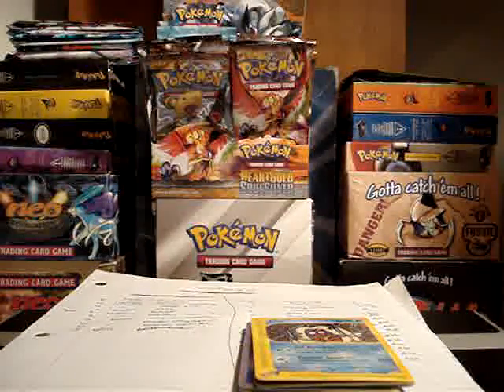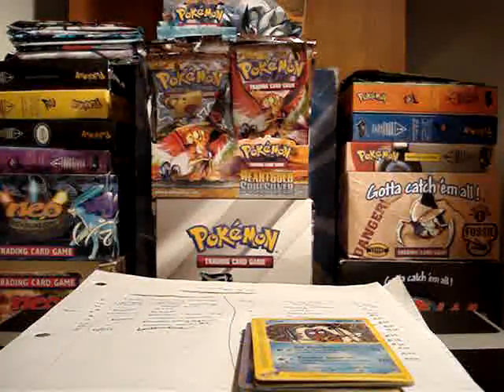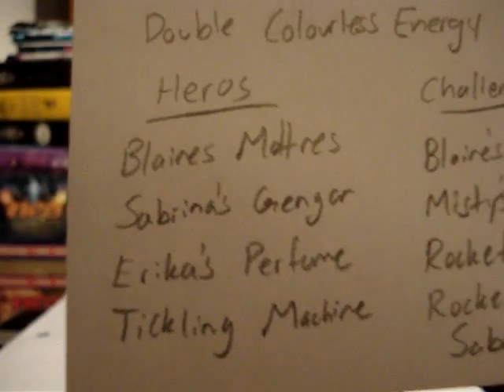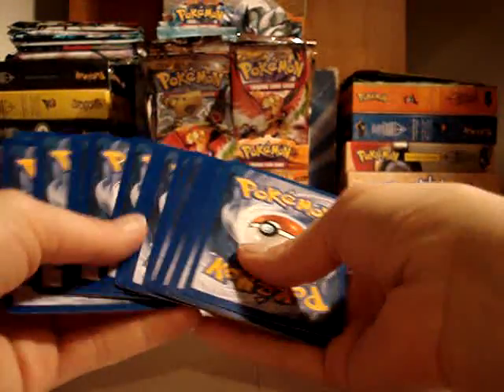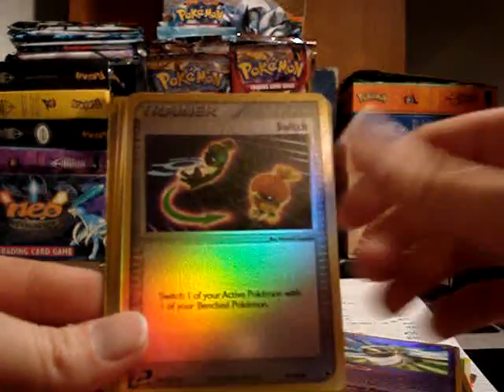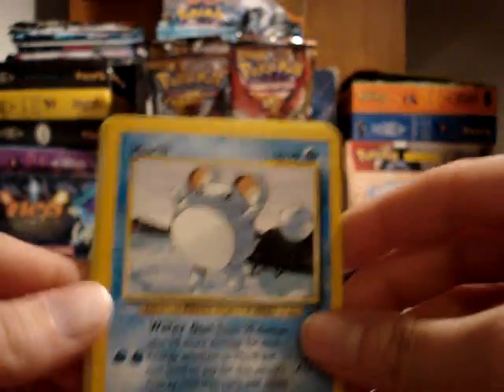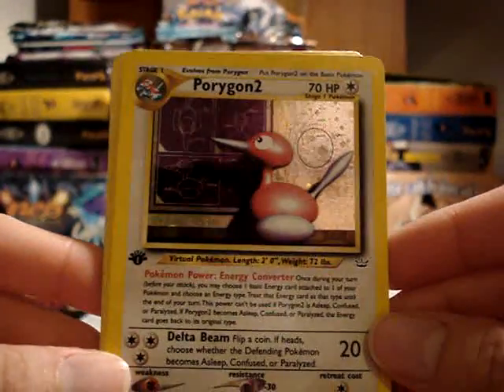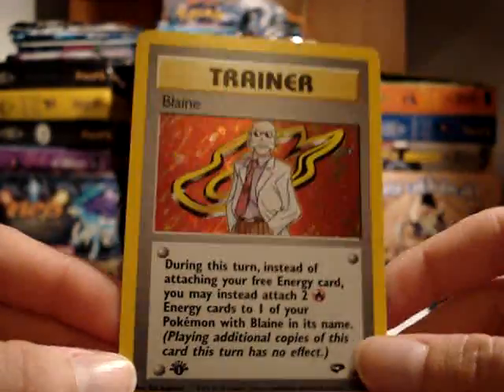Pokemon TCBM wvufan379 and pokemonfan71290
Both are very trusted traders!